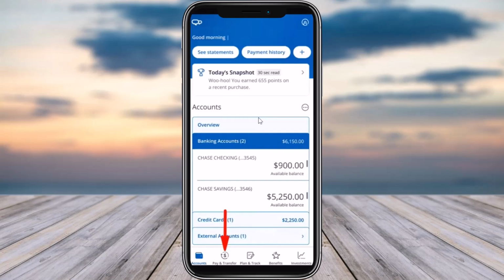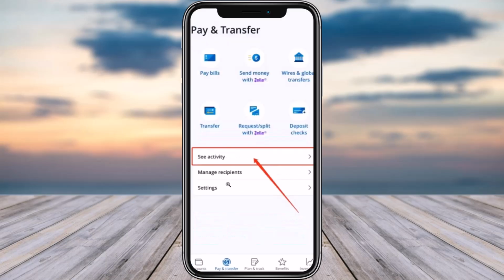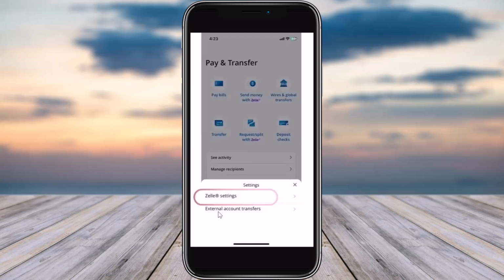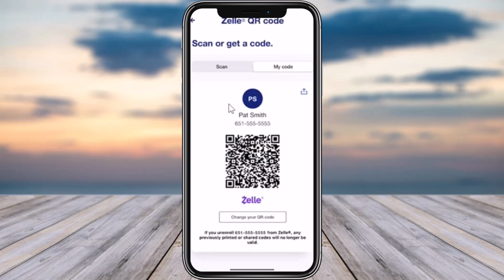How To Find Zelle QR Code on Chase App !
Hello everyone! Today, we’ve got another helpful tutorial for you. In this video, I’ll walk you through the steps to find your Zelle QR code using the Chase mobile app. Whether you’re looking to receive payments easily or share your payment details securely, this guide will show you exactly how to locate and use your Zelle QR code within the Chase app. Now, without any further delay, let’s get started!

Steps to Find Zelle QR Code in Chase App:
Open the Chase Mobile App:

Launch the Chase app on your smartphone.
Ensure that you are signed in to your account.
Navigate to Pay and Transfer:

On the home screen, tap on the "Pay & Transfer" option.
Access Zelle Activity:

In the Pay & Transfer section, you will see options like Pay, Transfer, and Activity. Tap on "Activity."
Go to Zelle Settings:

Once you’re in the Activity section, find and tap on "Settings."
View Your Zelle QR Code:

In the Settings menu, you’ll see an option labeled "See My QR Code." Tap on it.
Your Zelle QR code will appear on the screen. You can choose to download it or share it directly with friends or family for easy payments.
And there you have it! That’s how you can easily find and use your Zelle QR code within the Chase app.